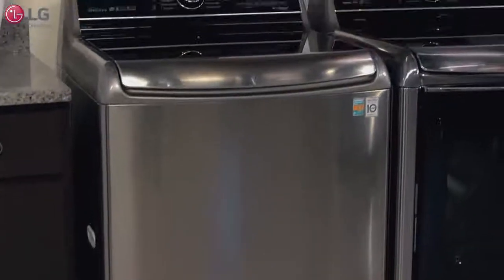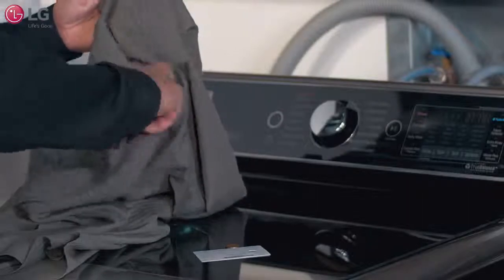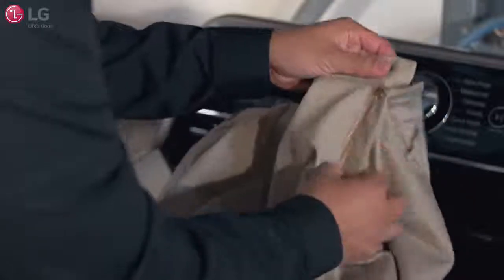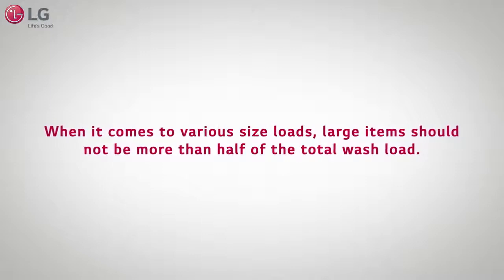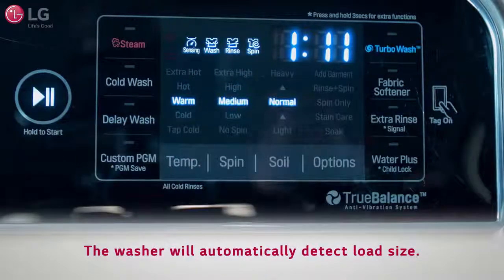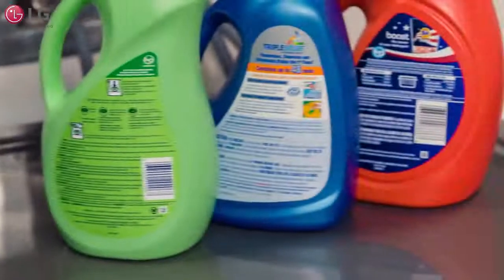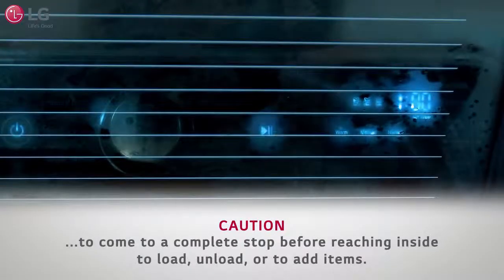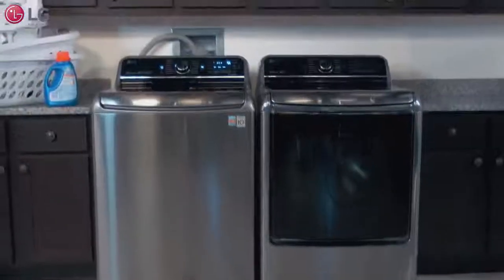[LG Top Load Washer] - Instructions for loading cloths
Learn about instructions for loading LG top load washing machine

Refer our below playlist to know more about LG Front Load Washer Functions & Features: